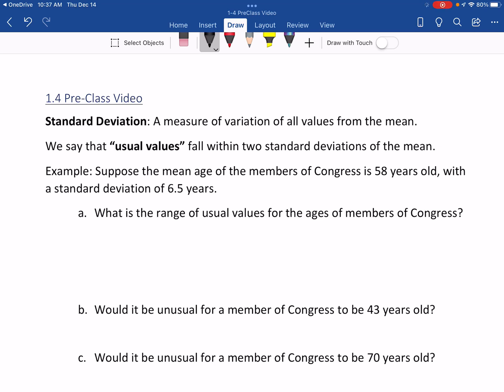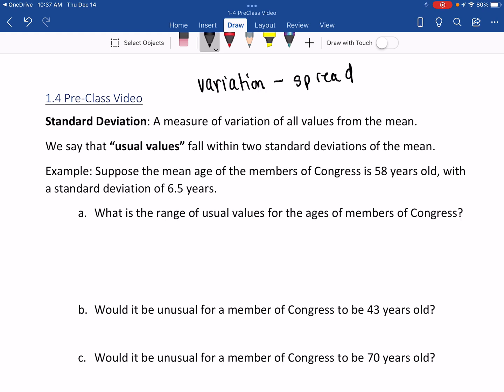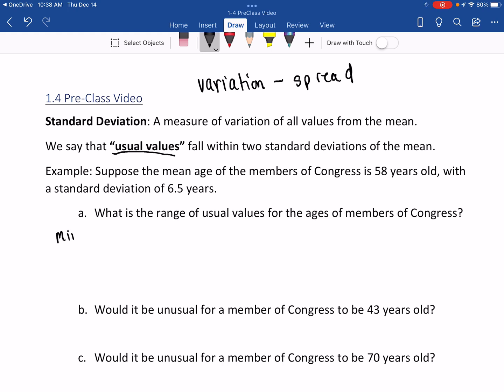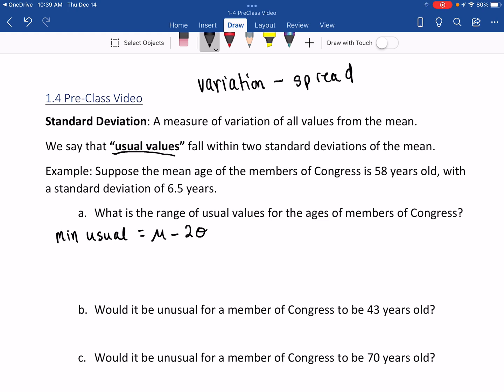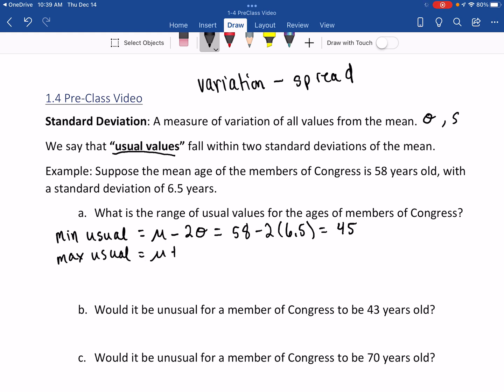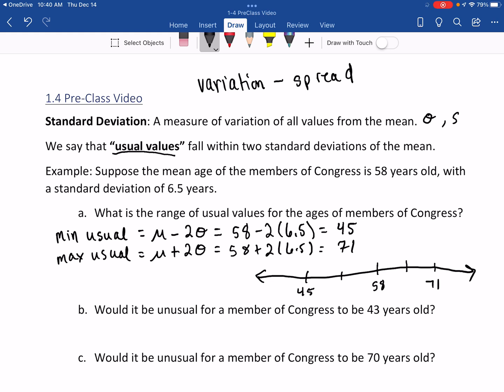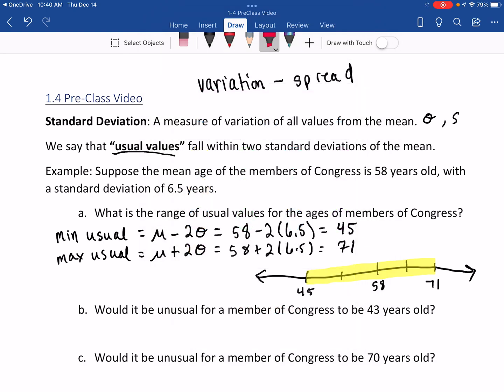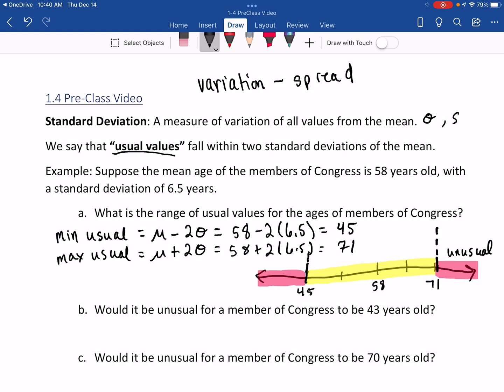MATH 1530 1-4 PreClass Video